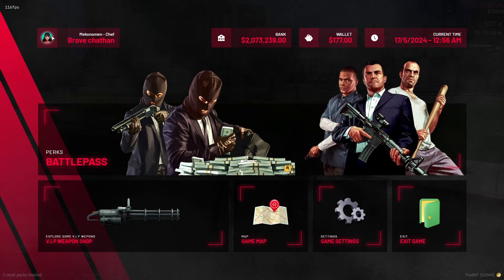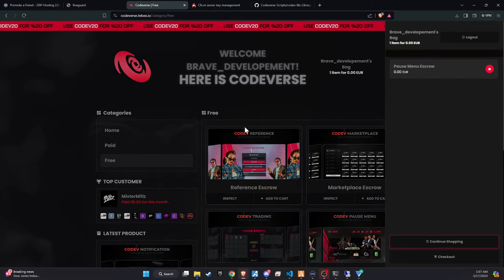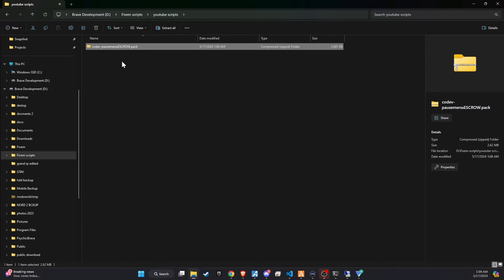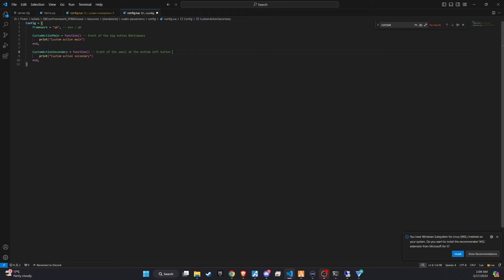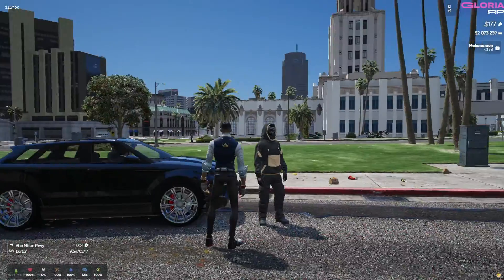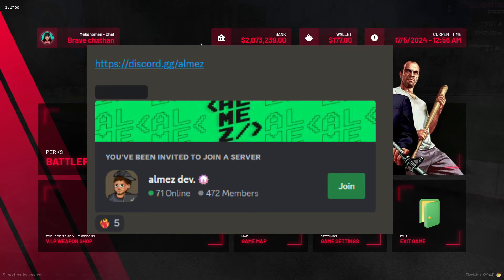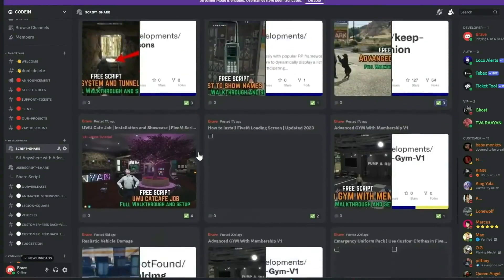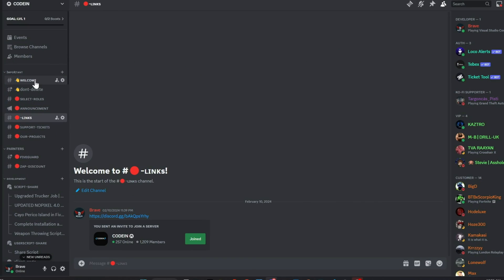Free CodeVerse Pause Menu With Excellent UI Design | Full Installation And Setup | 2024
Braveyt-20